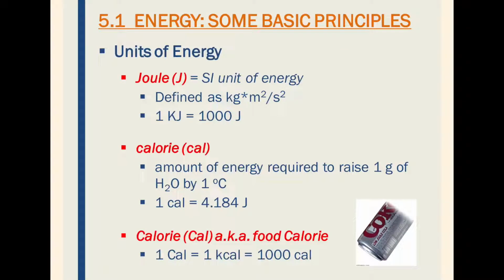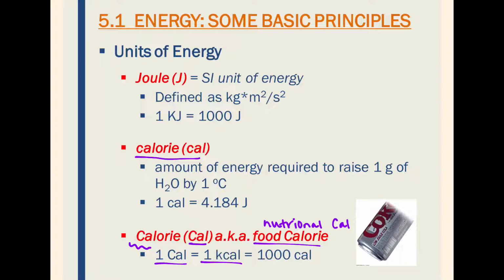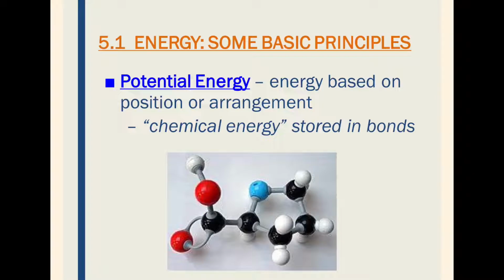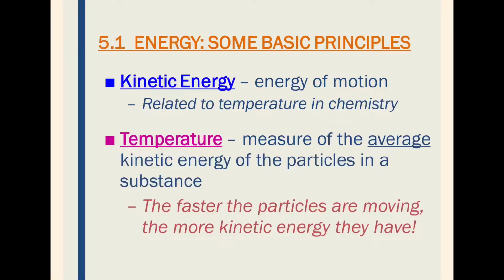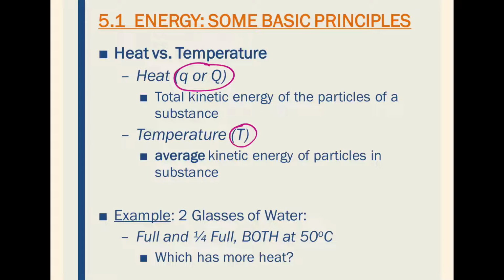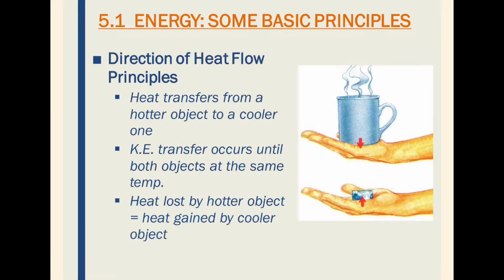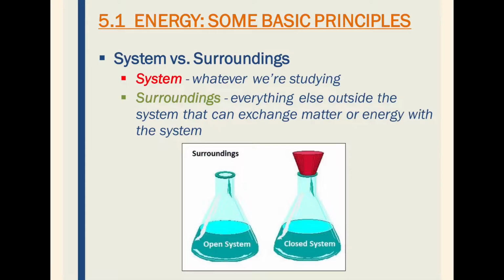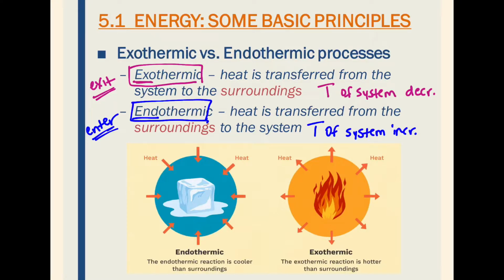AP Chem 1 Sec. 5.1 Notes